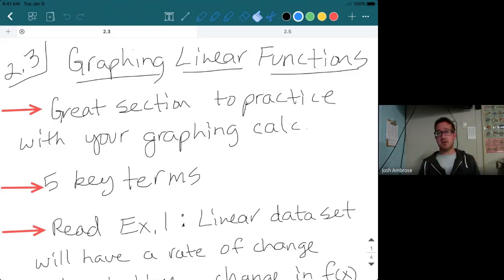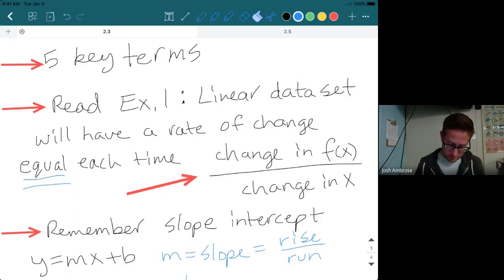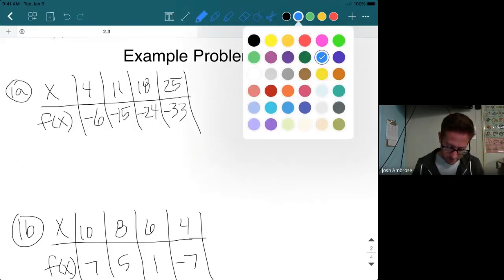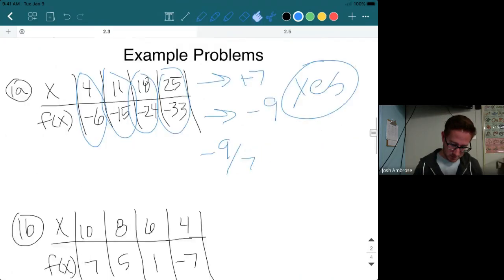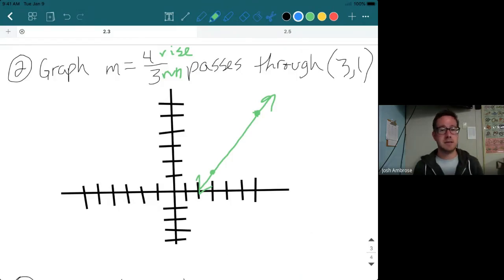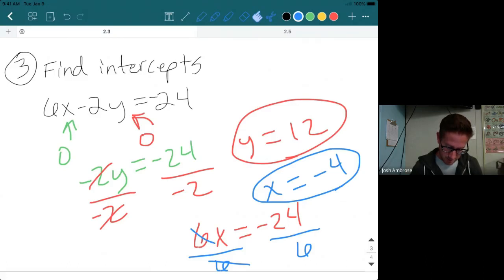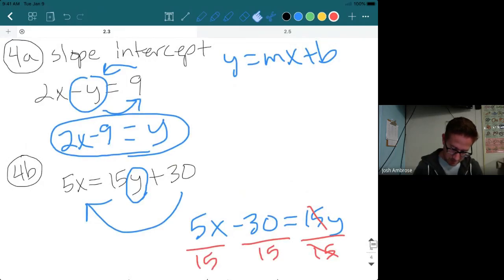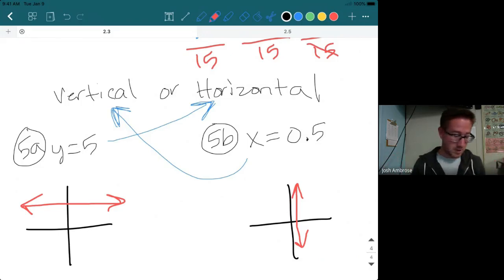ALG. 2--2.3 GRAPHING LINEAR FUNCTIONS---NOTES/EXAMPLES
Keep working hard guys!!